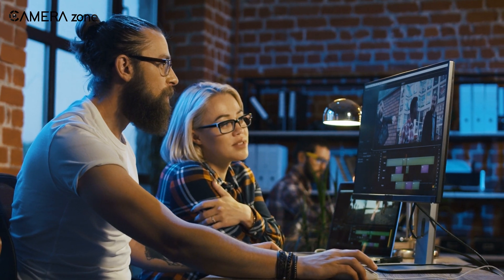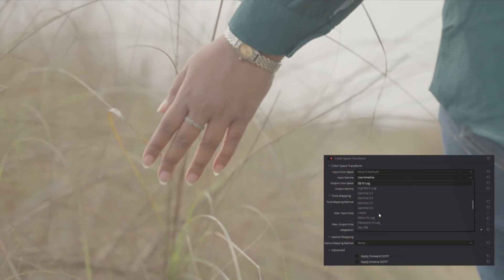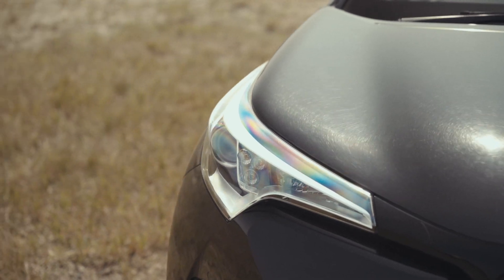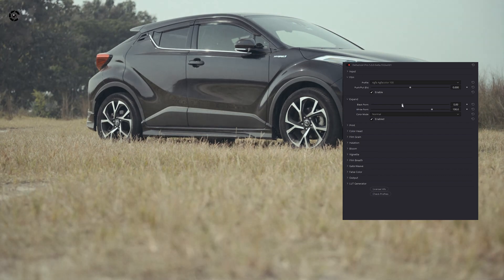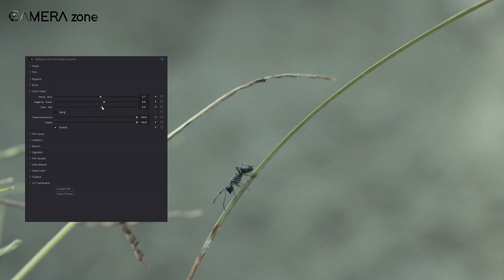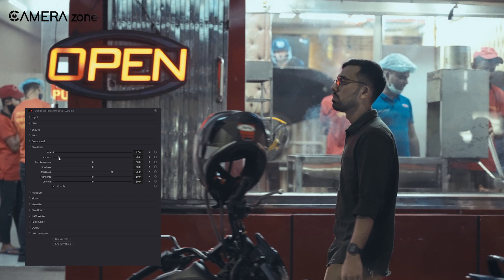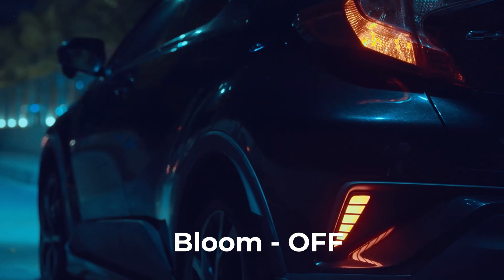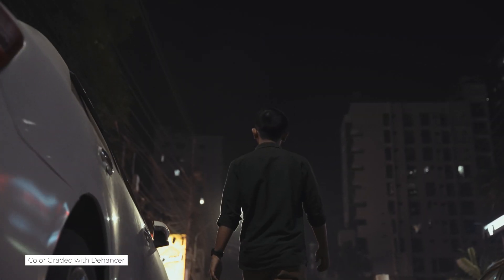Color Grading with Dehancer - Best Film Emulation for DaVinci Resolve?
Video Description
***Intro, Outro & Animation Credit: 10.Studio
Dehancer is a color grading tool that gives your ordinary videos a cinematic look. High-end movies are shot using highly expensive cinema cameras to get a cinematic look. But Now with the Dehancer, you can apply old film effects like halation, blooming and so on. Moreover, the Dehancer is easy to use and gives a film simulation to your videos in no time. So watch the video till the end to know how to use Dehancer for a cinematic look.